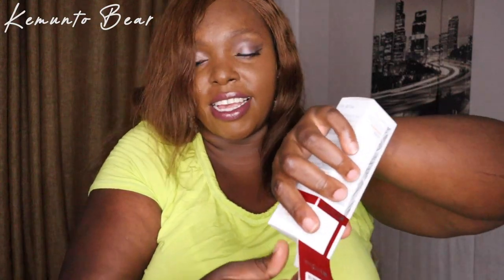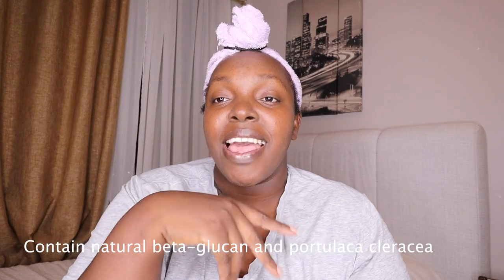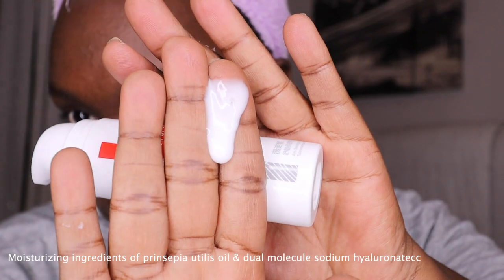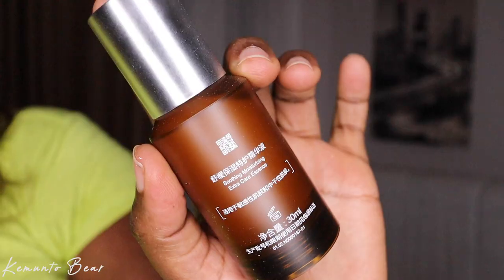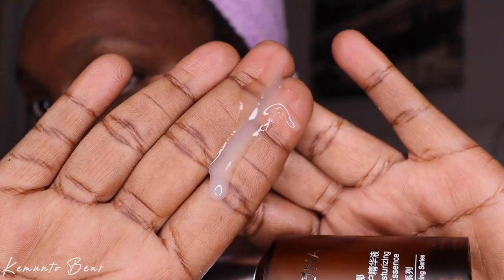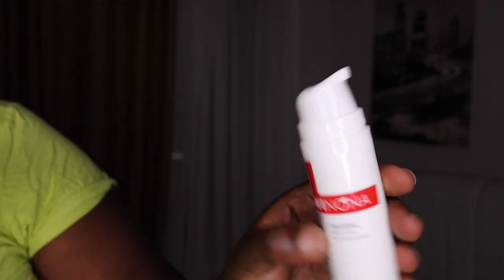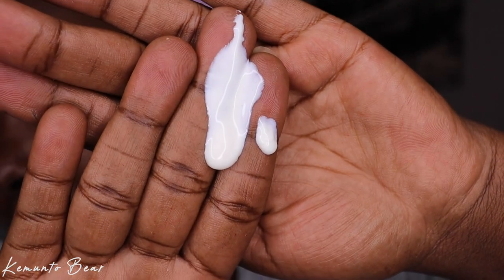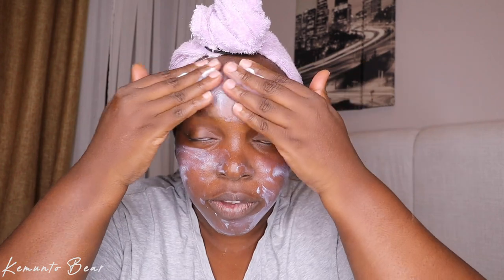MY CURRENT MORNING SKINCARE ROUTINE FOR CLEAR SENSITIVE OILY SKIN|Easy& Affordable!Self Love Routine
In this video, I'm sharing my grwm current morning skincare routine for sensitive oily skin. shop products i used in today's video

 This routine is easy to follow and affordable from @Winona_global, making it a great option for anyone with sensitive skin!

If you're looking for a skincare routine that's easy and affordable, then check out my current 6 step nighttime routine! This routine is perfect for anyone with oily skin, and it will help to minimise your skin's sensitivity.

MY CURRENT 6 STEP NIGHTTIME SKINCARE ROUTINE💤 | Easy and Affordable!!!
my morning skincare routıne 2023
affordable body care products
self love routines
skin care routıne 2023
morning skincare routıne 2023
morning skincare routıne for dry skin 2023
shower routines feminine hygiene 2023
skincare routines 2023
affordable shower routines body care
shower routines feminine hygiene black
shower routines body care tiktok 2023
shower routines body care
skin care routıne

However, All opinions aremy own!